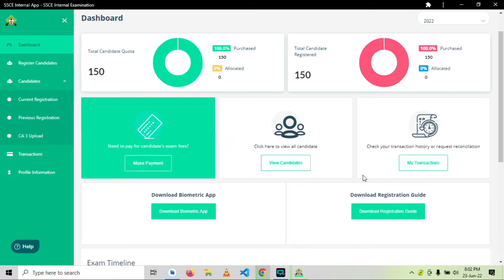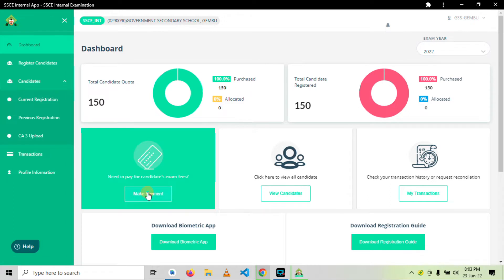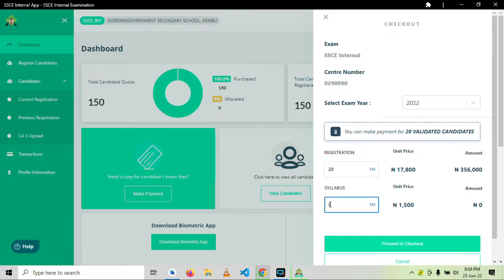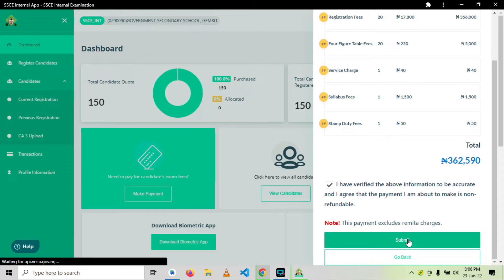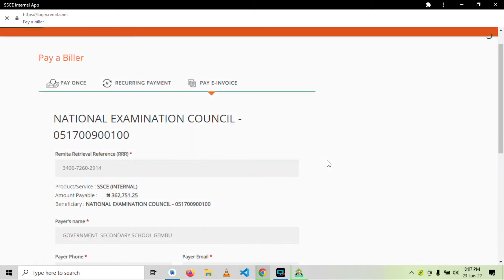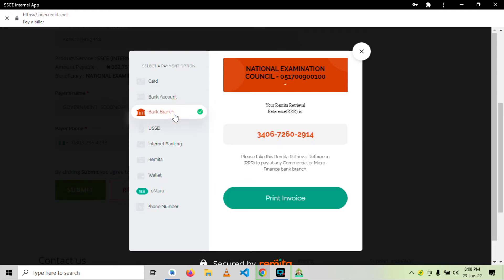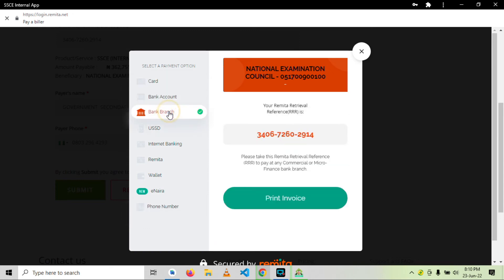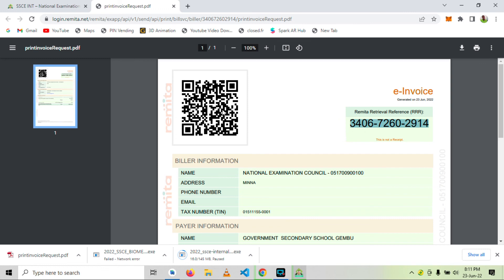NECO 2022 REGISTRATION; Making Payment Using Remita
How to generate Remita for NECO Registration in 2022
This Channel has all it contents uploaded for free and all the help we offer due to direct request are all made for free.
Due to the lost we encountered on our last channel (The Gemkrook) which we lost all contents and videos, we ought to reproduce all contents and will put the current process as priority.
Get a Shout Out!!! or Request a Content as Low as N1000
ACCOUNT DETAILS:
NAME: NELSON ICT SERVICES
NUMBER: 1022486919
BANK: United Bank for Africa(UBA)
CURRENCY: NAIRA